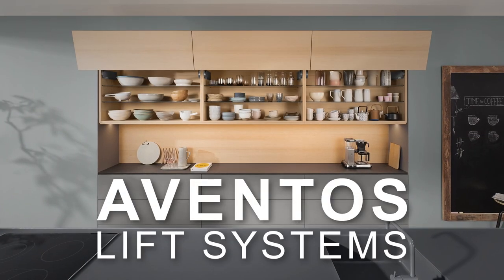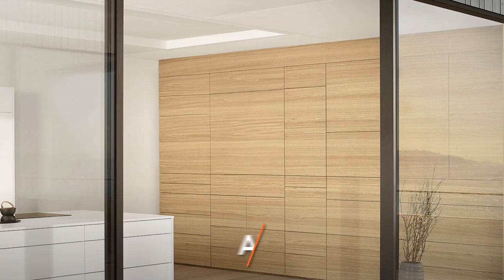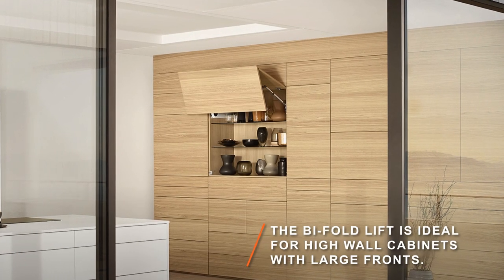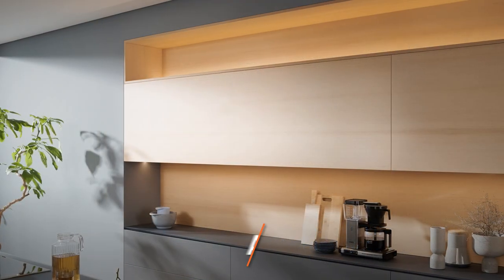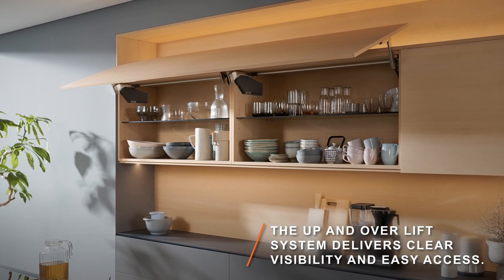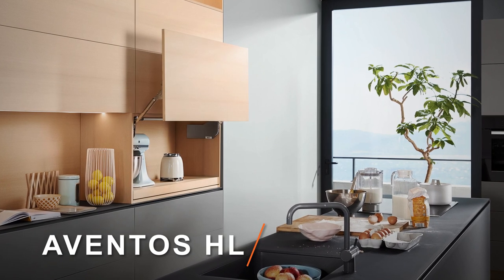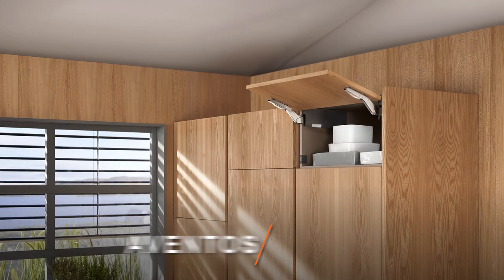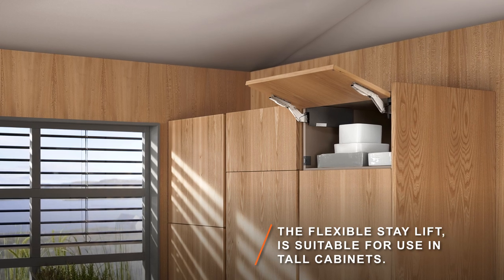BLUM AVENTOS RANGE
Whether it's AVENTOS HF for spacious bi-fold fronts, AVENTOS HS for a full view lift, AVENTOS HL for perfect parallel rise, or AVENTOS HK-top for easy access to tall cabinets, redefine your daily routines with an innovative Blum lift-system that suits your design vision.